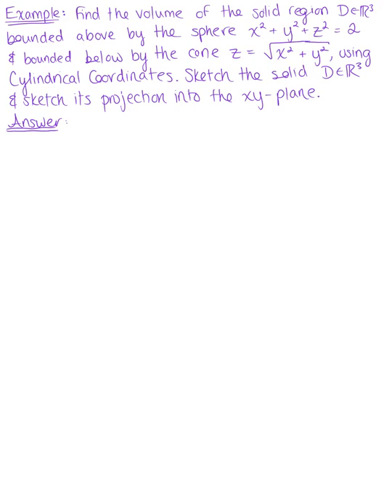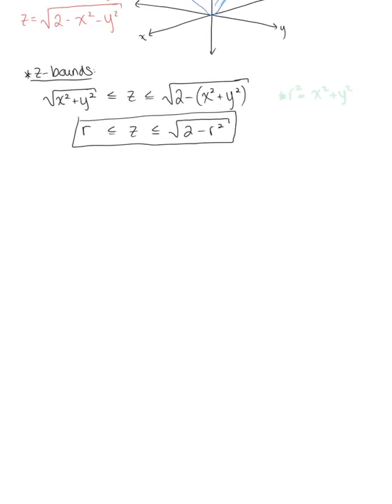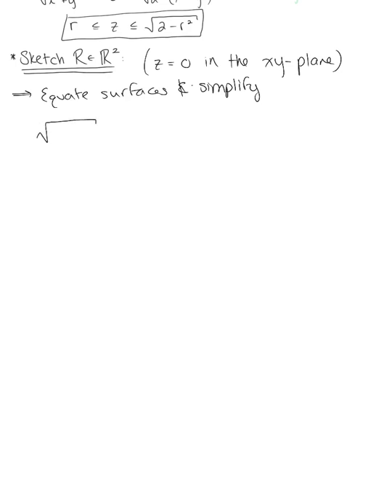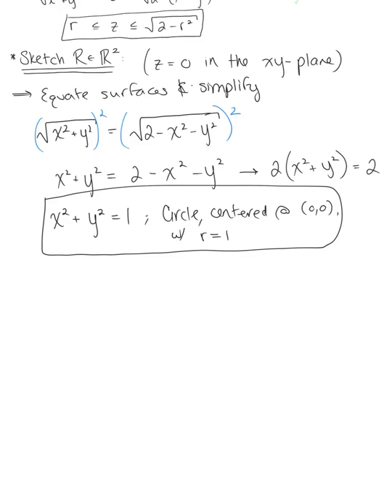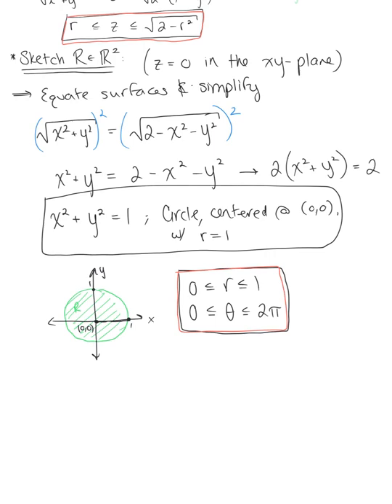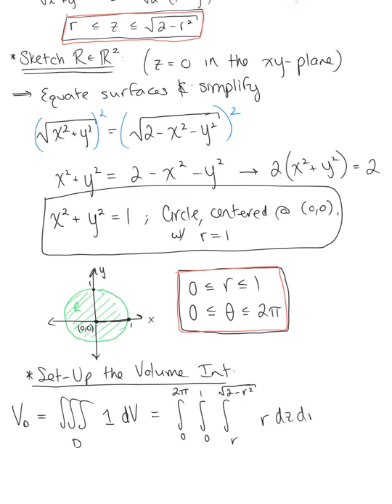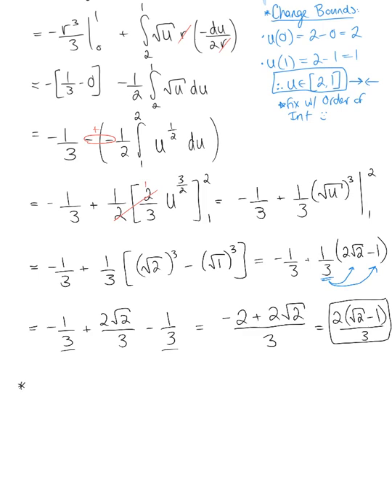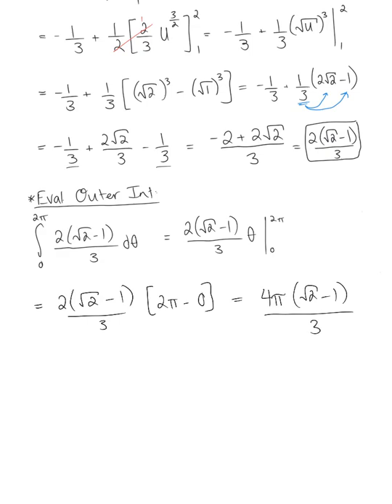Volumes in Cylindrical Coordinates (Example 3)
Use Cylindrical Coordinates to Find the Volume of the Following Solid Region.